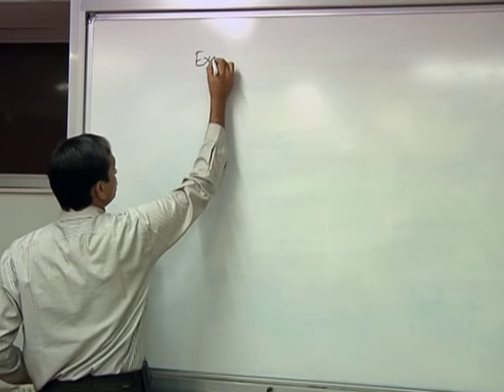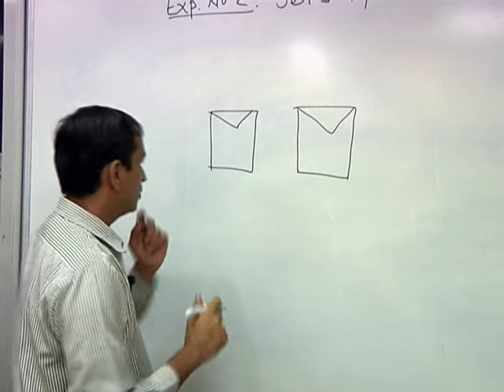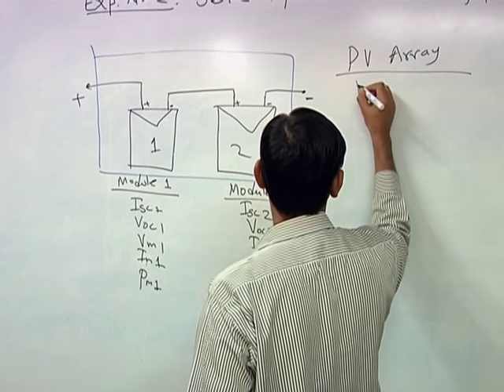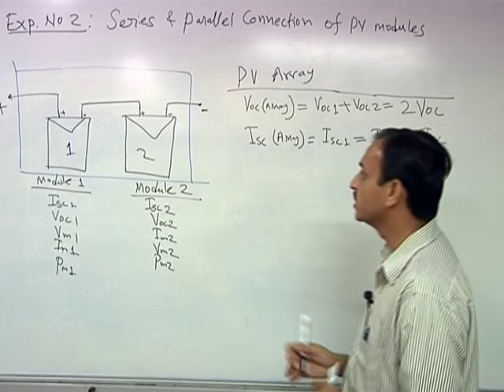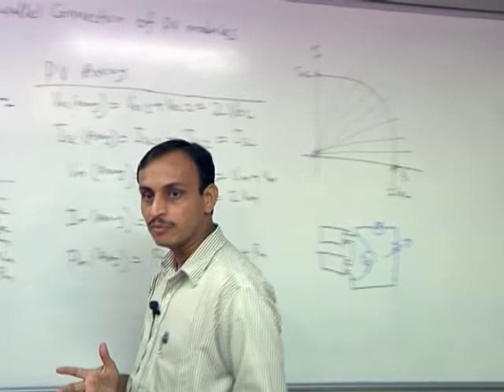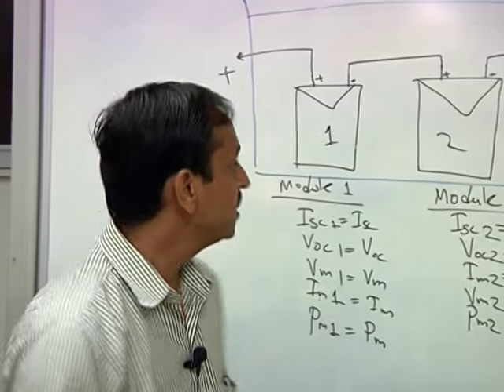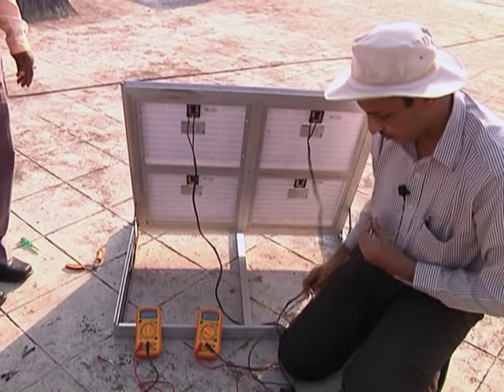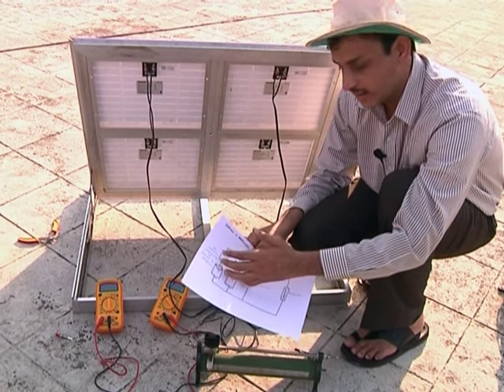SPV LS2 Series and Parallel Connection of PV Modules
This is 2nd Lab session of Solar Photovoltaics Workshop arranged for coordinators. It was delivered by Prof. Chetan S Solanki from IIT Bombay.

In this session he talked about series and parallel connection of PV modules and also he showed how to measure series and parallel combination of voltages modules that are connected either series and parallel with the actual setup.

The syntax used in the video title is as follows:
SPV - Solar Photo Voltaics